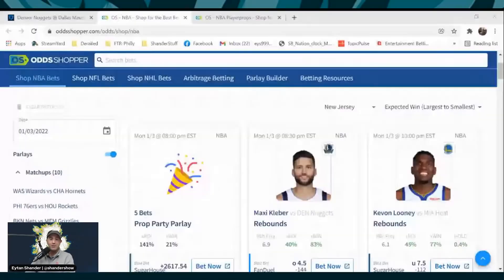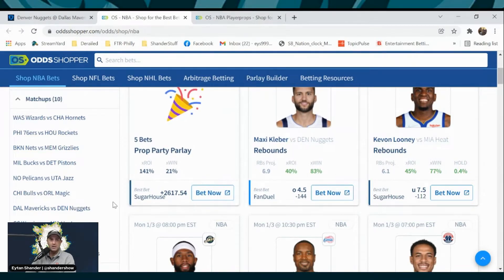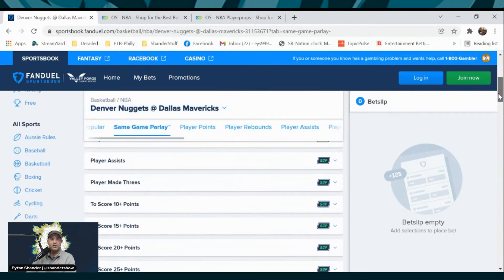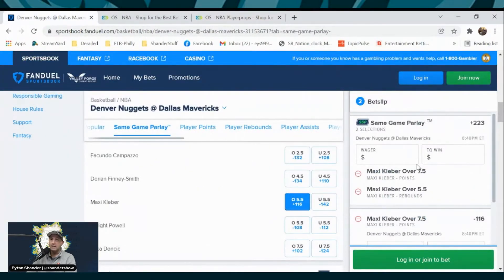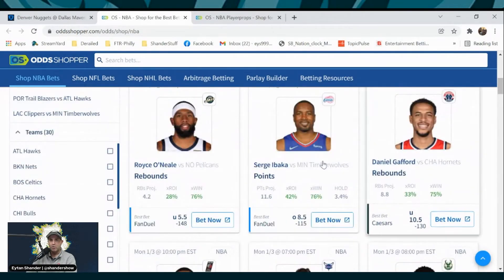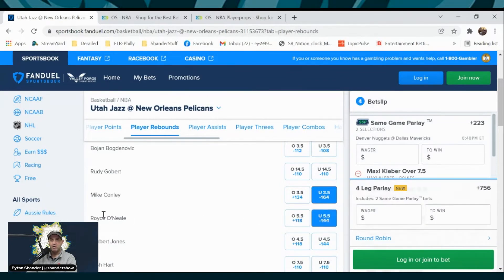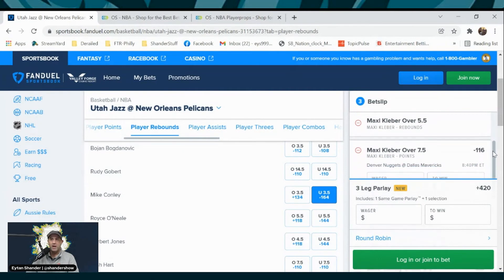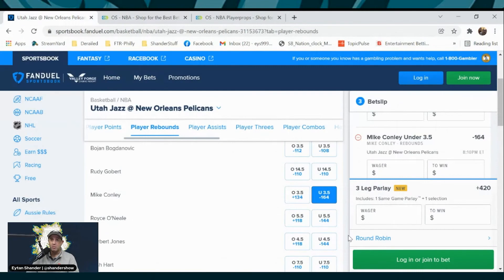How To Bet (And WIN) A Same Game Parlay On FanDuel Sportsbook | 2023 Sports Betting Strategy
Free tips for how to win money betting the same game parlays on FanDuel Sportsbook. Awesemo betting expert Eytan Shander walks you through the best way to make your betting picks and parlays.

🗒 Get access to exclusive Awesemo promos, giveaways, and featured content for FREE by joining our daily newsletter